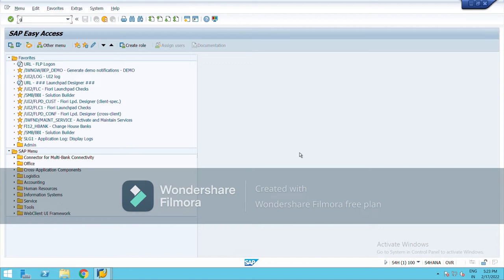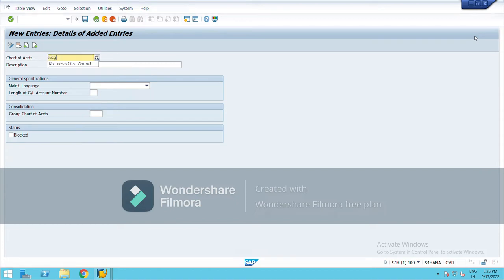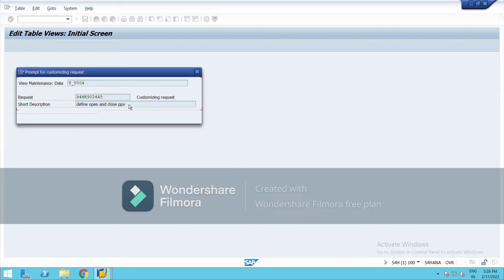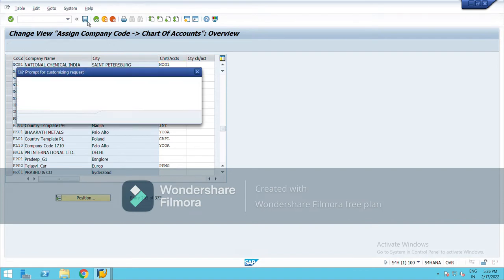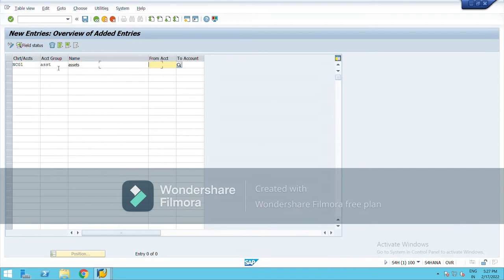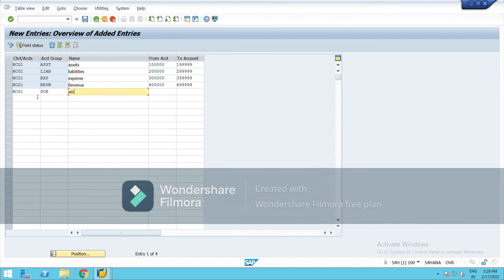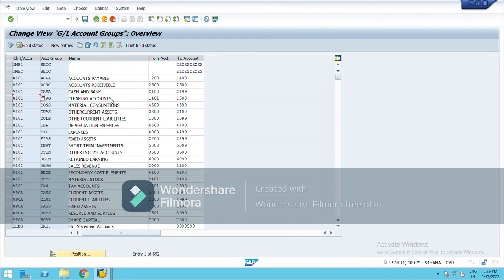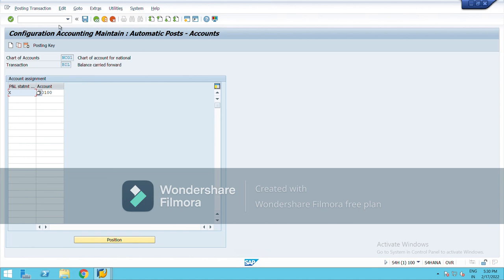|| Define Chart Of Account || Accounts Group || Retained Earning account || SAP || SAP FICO ||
What is Chart of Accounts in SAP?
The chart of accounts in SAP (COA) is a group of general ledger (G/L) accounts that records the organizational transactions in a structured way.
TCODE: OB13

What is Account Group in SAP
An account group is a segregating or grouping the similar accounts in to single group. Each account group in SAP is assigned to a chart of accounts, so you can only use account group if the controlling areas use the same chart of accounts.
TCODE: OBD4

What is Retained Earnings Account in SAP
In the year end, retained earnings account enables to transfer all the profit & loss account balances to surplus in profit and loss account.
The implementation of retained earnings account in SAP is mandatory. If the retained earnings account is not defined, in the year end you can not transfer the P&L account balances to next financial year.
TCODE: OB53